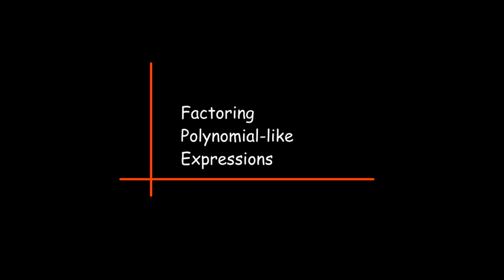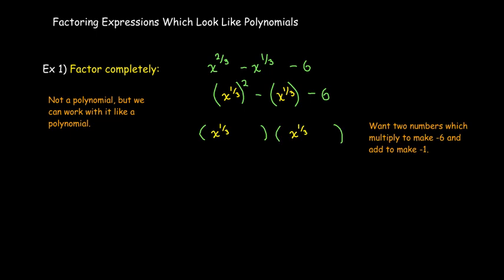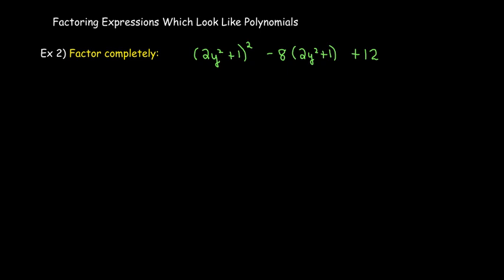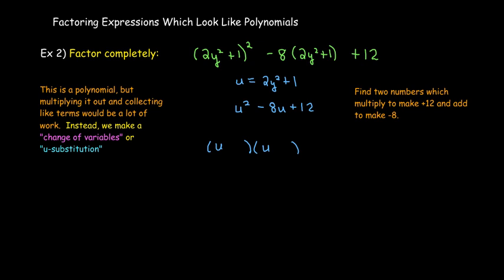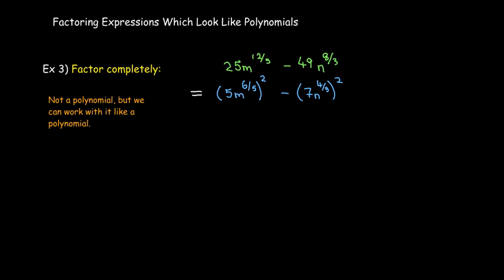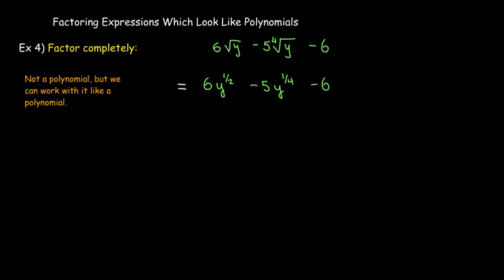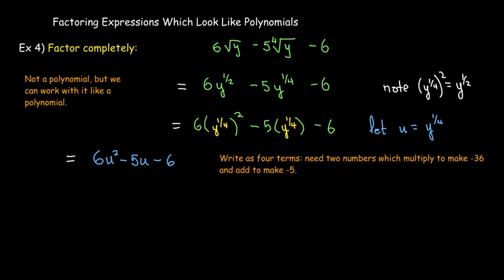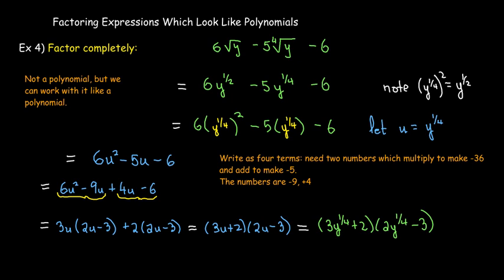Factoring Polynomial-like Expressions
Some expressions which are not polynomials can be factored by using a change of variables which results in a polynomial.